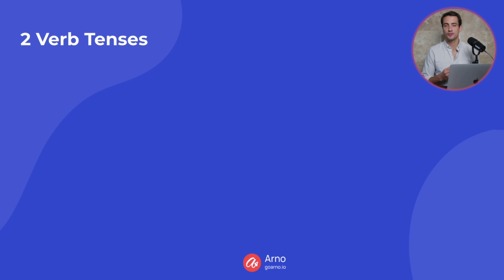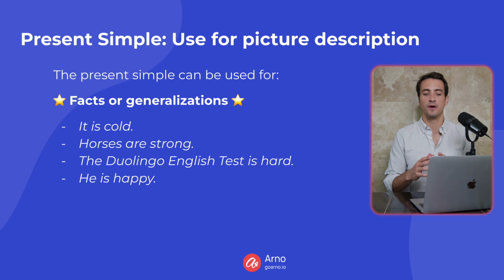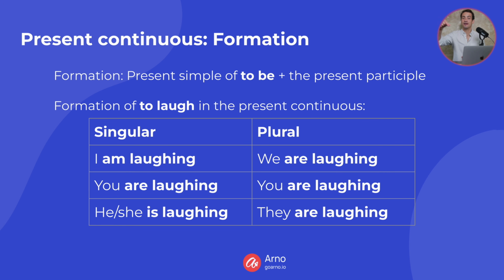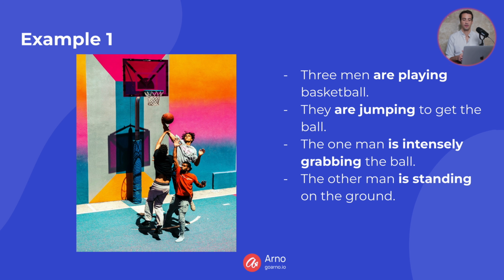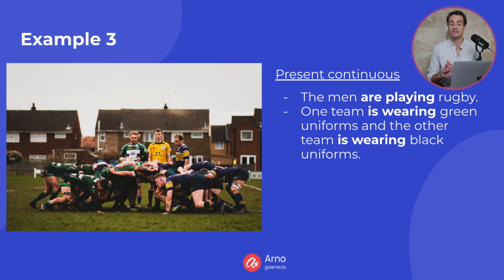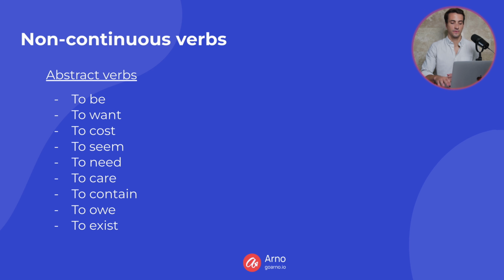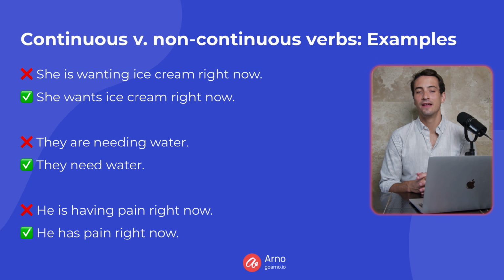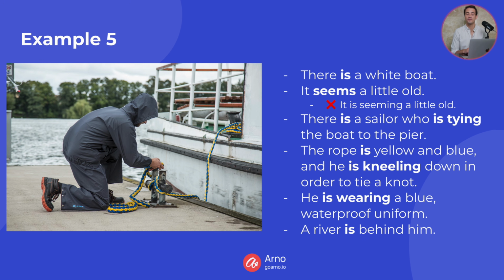Essential Grammar for Picture Description - Duolingo English Test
Learn how to avoid the most common grammar mistakes that lose people points on Write About the Photo and Speak About the Photo questions on the DET.

Arno is the #1 DET practice platform! Trusted by 200,000+ students in over 200 countries 🌏